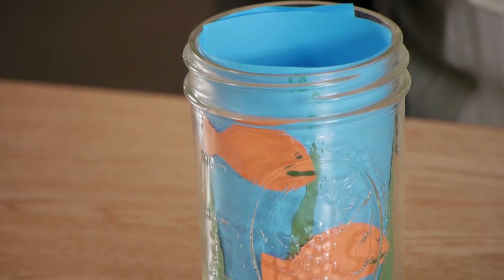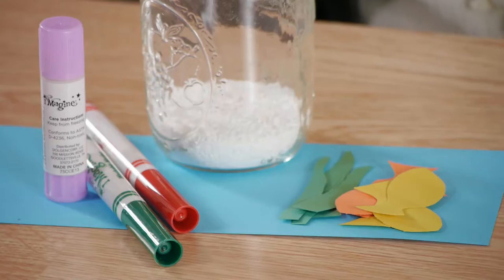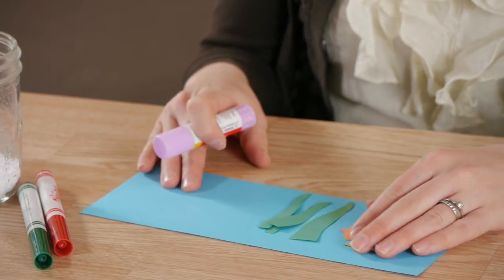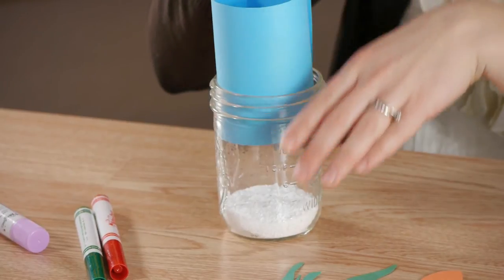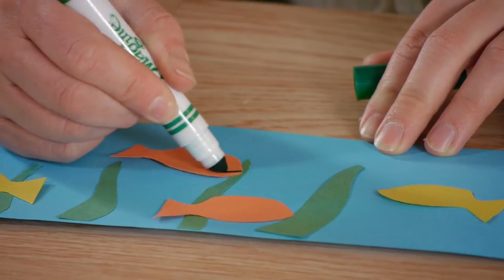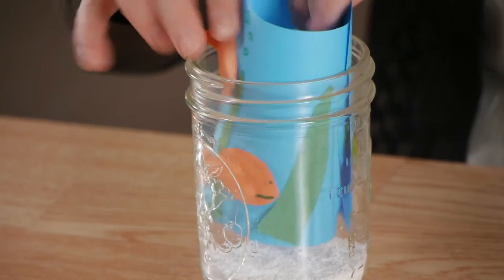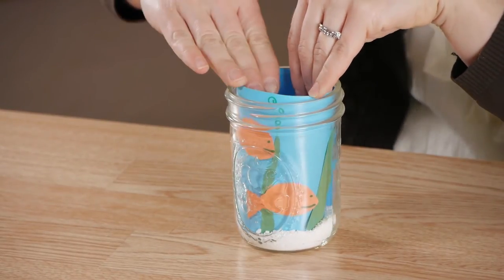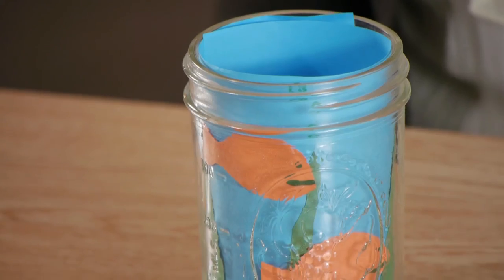Under the Sea Project for Kindergarten : Kindergarten Crafts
Using a clear jar, construction paper and Epsom salts, kids can create an awesome under the sea project. Find out about an under the sea project for kindergarten with help from a former family case worker for CPS in this free video clip.

Series Description: Kindergarten crafts are a really great way to teach your kids about a wide variety of different topics. Get tips on crafts for young children with help from a former family case worker for CPS in this free video series.